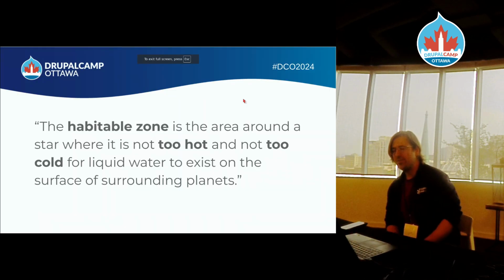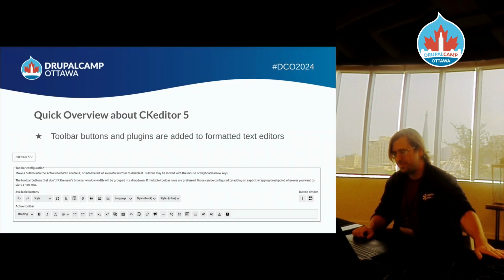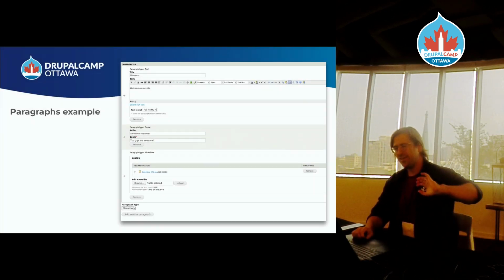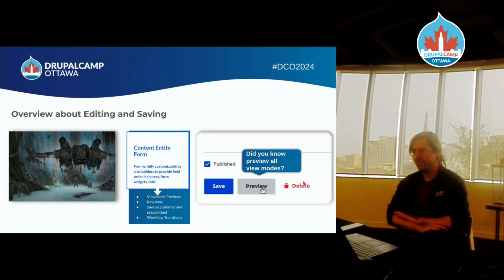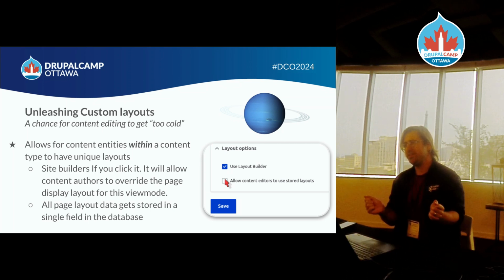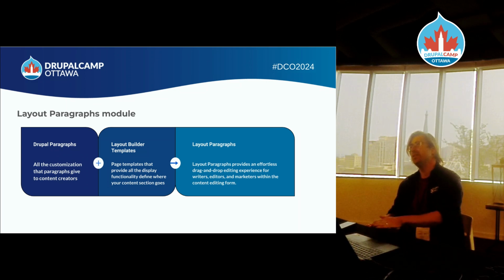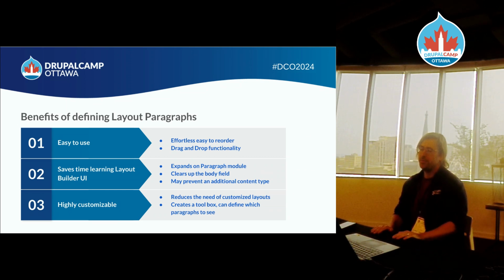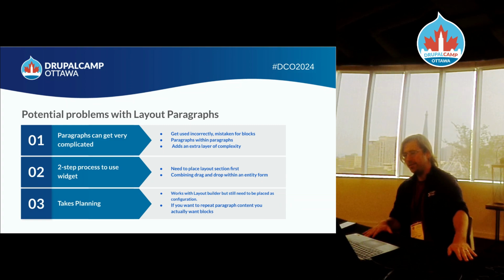DCO2024 - Lay it all out with Layout Paragraphs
Going over the best use cases for Layout Paragraphs by combining best approaches for Drupal Layouts Paragraphs and Drupal Paragraph modules to solve various content editor concerns without needing to resort to customized content display layouts.

Presented by Andrew Lefebvre